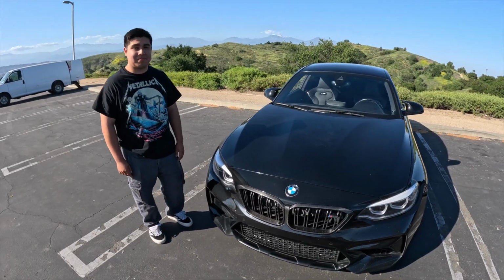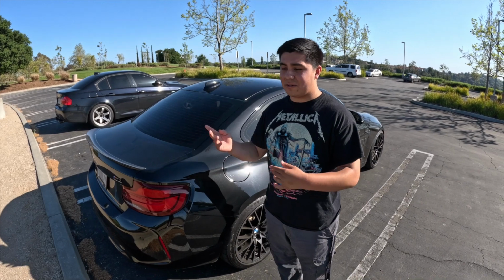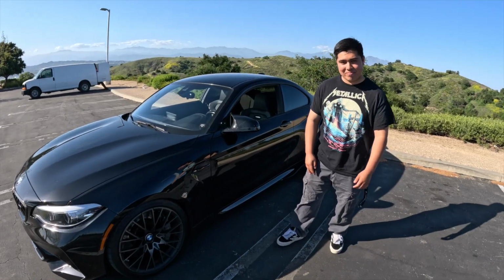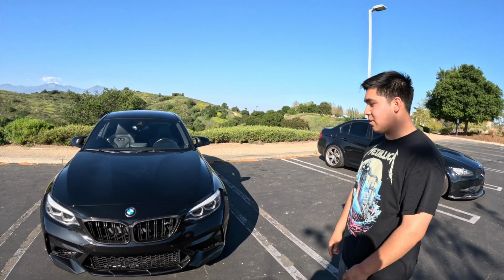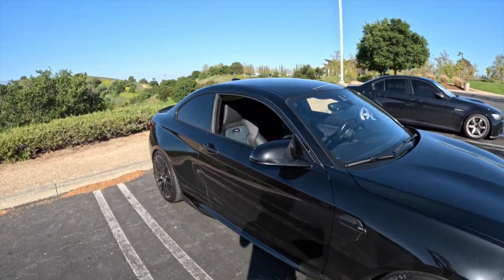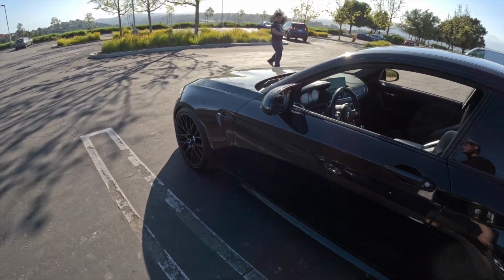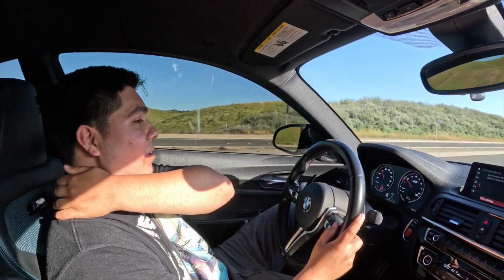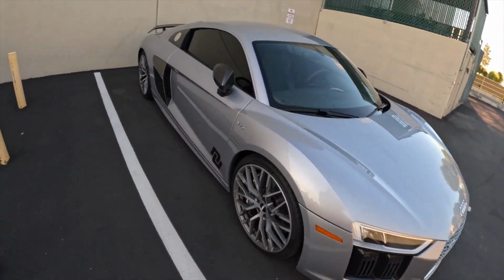THE F87 M2 IS A MODERN DAY E46 M3! | 2020 BMW M2 Competition Build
I have been looking to film an F87 M2 for quite some time and I finally got one on the channel!

Upload Schedule: Monday & Friday at 1:30 PM PST
Youtube Shorts: Tuesday-Thursday

Support ABC Garage By:
-Commenting your thoughts on the video and future content you’d like to see!
-Liking the video for the algorithm!
-Sharing the video to friends and your social media!
-Sending a Super Thanks!

Filming Equipment:
Sony A7IV
24-105mm Lens
20mm 1.8 Lens
GoPro Hero 11
GoPro Hero Housing
GoPro Hero Car Mount
GoPro Mouth Mount
GoPro Chest Mount
GoPro Suction Cup Mount

Editing Equipment:
Macbook Pro 16in
iPad 10th Generation
Airpod Max
Herschel Backpack

Products I Use/Recommend:
Pressure washer
Pennzoil 5w-30 Oil
Motul 10w-60 Oil